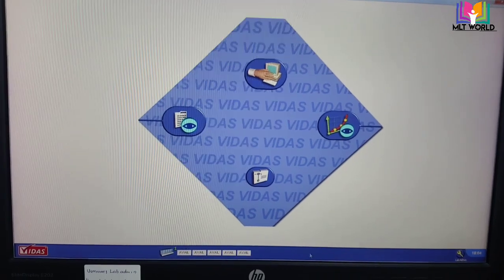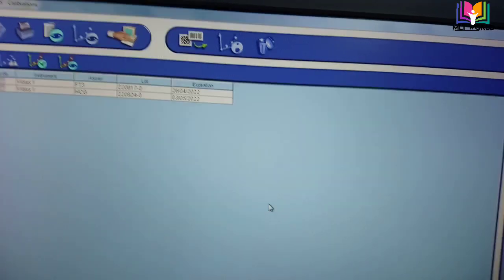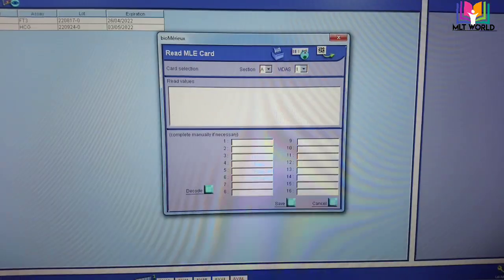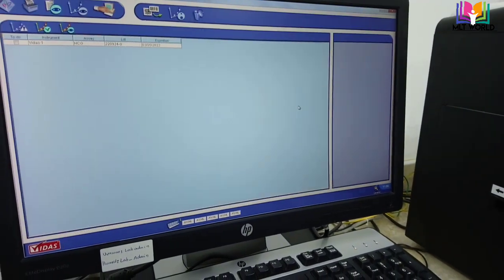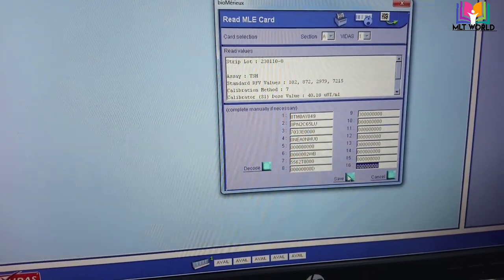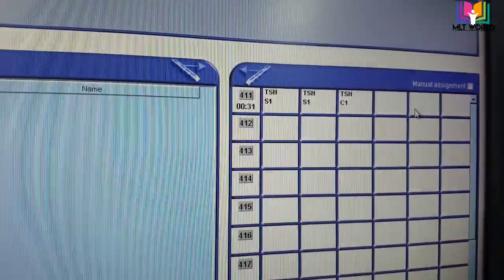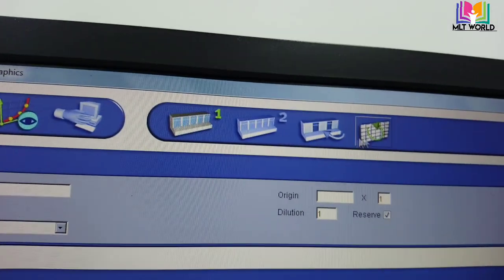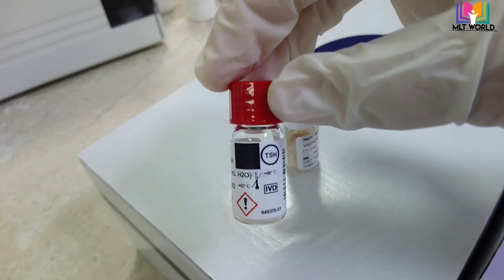Vidas MLE Card reading.How to Read MLE card for vidas new kit with new lot no & How to program.